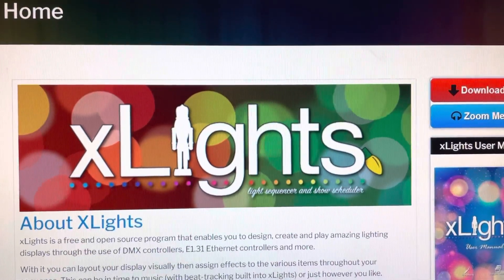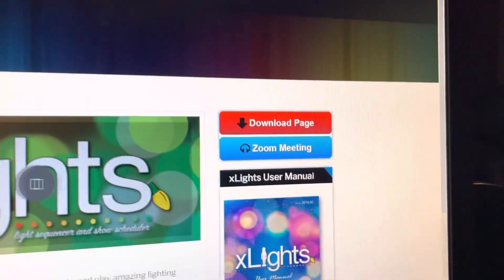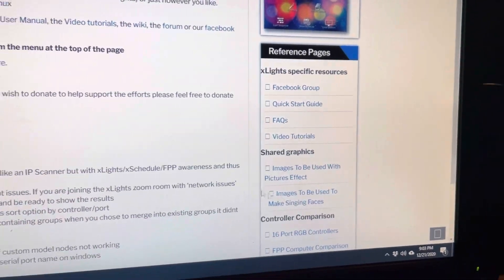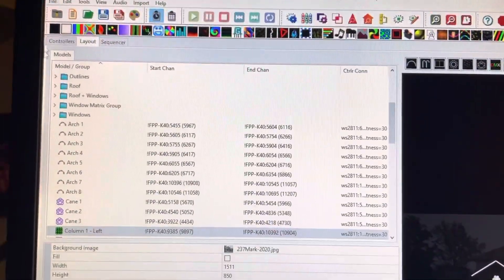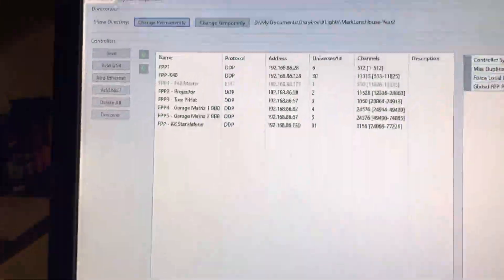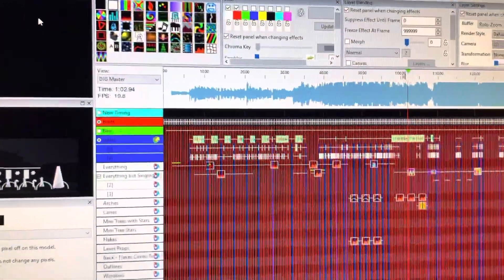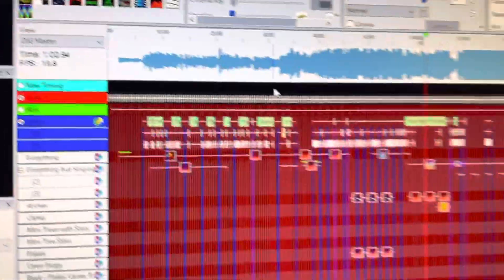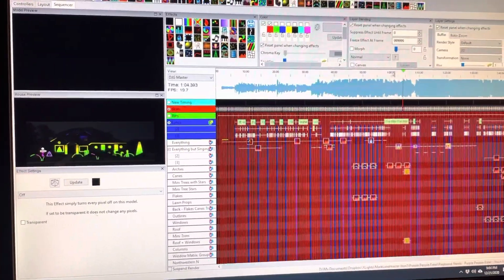XLights Quick Overview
My 60-second quick overview of the XLights software I use to sequence my holiday light show. let’s you setup your display, upload to your controllers and program your sequences (the music and the animated lights).